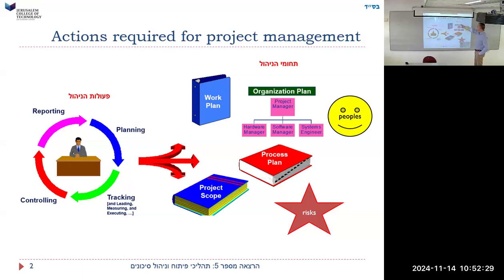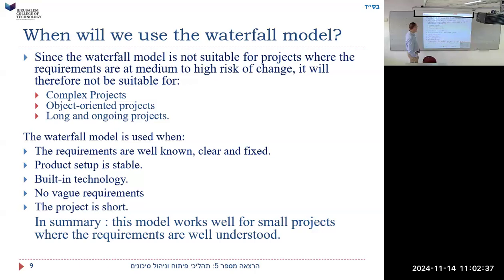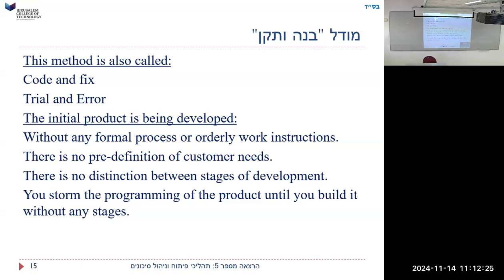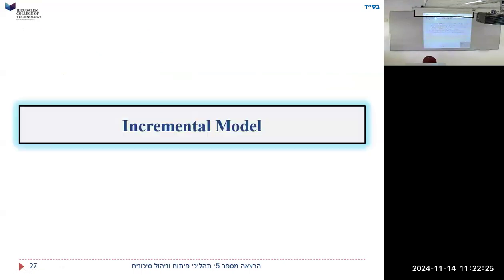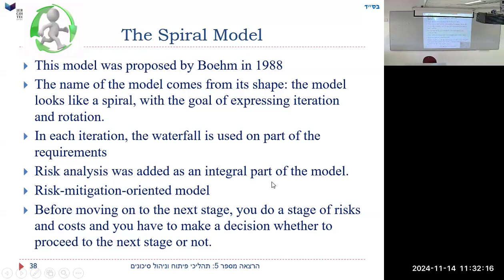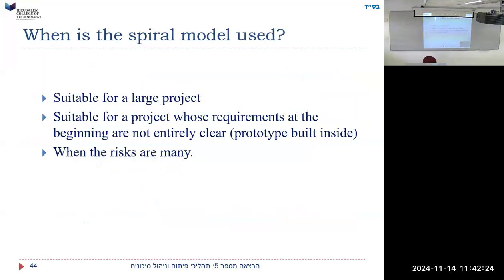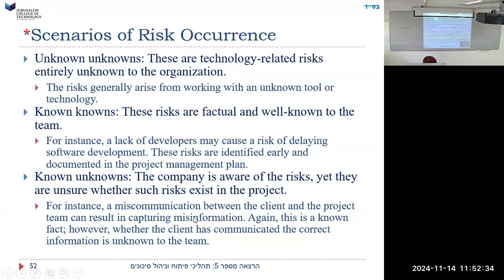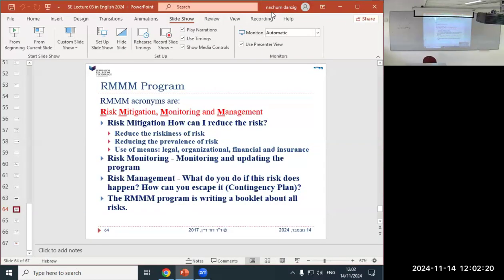Software Engineering Lecture 3: Project Planning and Risk Management